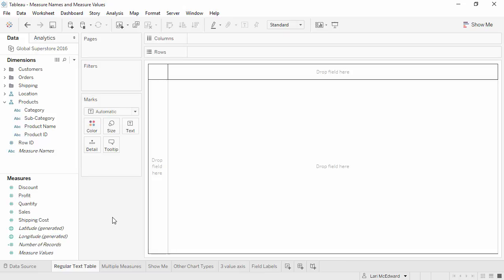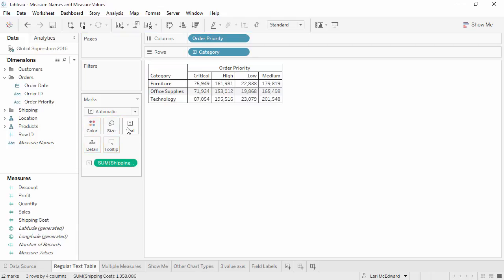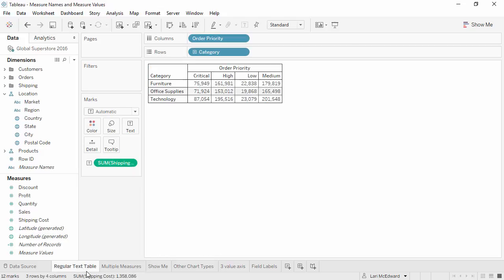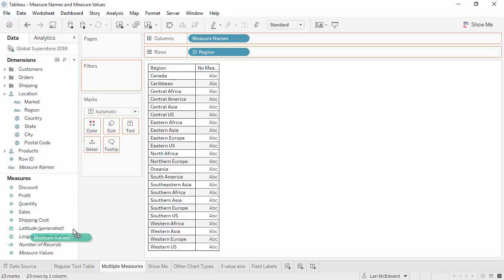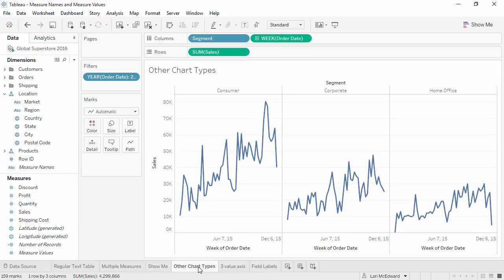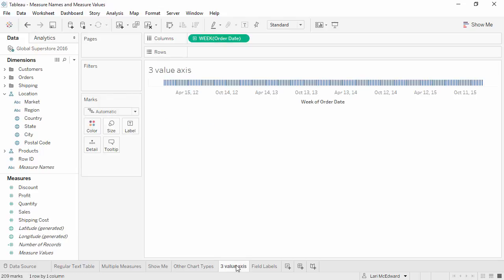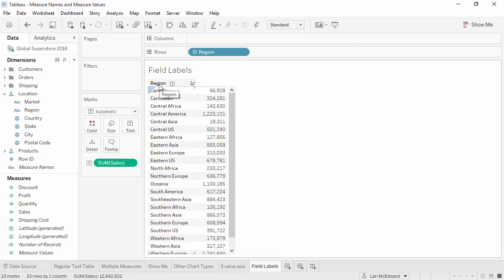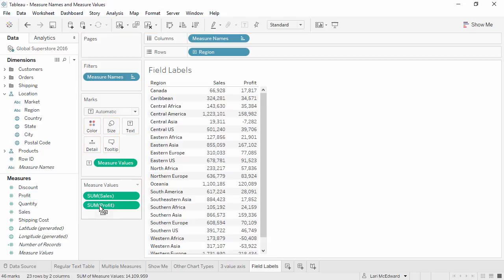Measure Names and Measure Values in Tableau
What are measure names and measure values?
Measure Names: Allow us to reference the names of the measures that exist in our data as a separate field of discrete values. Measure Values: Includes all the measures in our data within a single continuous field. Measure values create a separate card with all the measures used for that view referenced in there.
Measure Names is like Measure Values and is also a field created automatically by Tableau. The difference between these two is given by the fact that Measure Names is a dimension and includes the names of all the measures in the data set. Both fields help users to add easily and quickly measures in their analysis.The measure of value is the function of money that enables the values of different goods and services to be compared, also referred to as a unit of value.
What are the different measures in Tableau?
Dimensions and Measures Intro
Using measurements as our primary example: In Tableau there are four possible modes when dealing with your measurement fields which result in a different layout or result. They are a) continuous aggregate measure, b) discrete aggregate measure, c) continuous disaggregate measure, d) discrete disaggregate measure.It is possible to put Measure Names on the Rows shelf twice. Just drag another copy of Measure Names from the data pane to the Rows shelf.
Can you rename measure values in Tableau?
Right click your column and select edit alias and change name.
In Tableau, measure values are created by dragging and dropping data fields onto the appropriate shelves. To create a measure value, locate the numerical field you want to analyze in your data source, and then drag and drop it onto the “Columns” or “Rows” shelf in Tableau.What are the three measures of value?
The 3 most common measures of central tendency are the mean, median and mode. The mode is the most frequent value. The median is the middle number in an ordered data set. The mean is the sum of all values divided by the total number of values
What are the 7 measurements?
The seven base units were chosen for historical reasons, and were, by convention, regarded as dimensionally independent: the metre, the kilogram, the second, the ampere, the kelvin, the mole, and the candela.
Can we create sets using measures?
Sets could be created using measures but only when they are converted to dimensions. Dimensions are categorical that can be grouped while measures are quantitative.